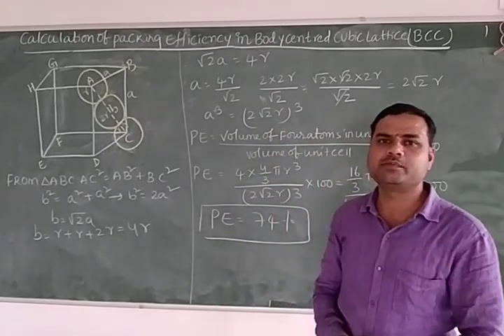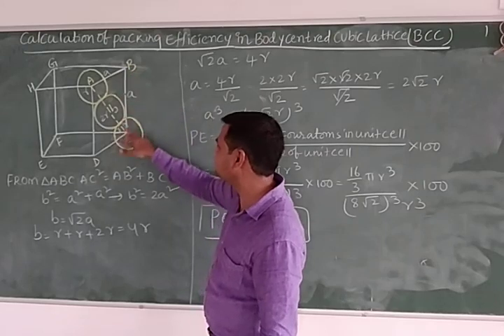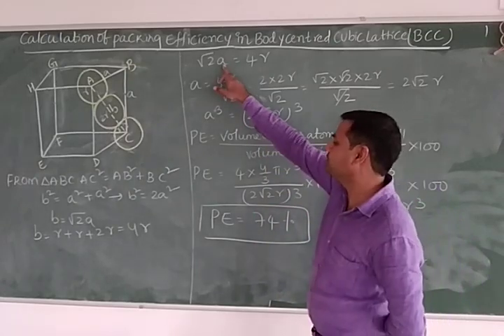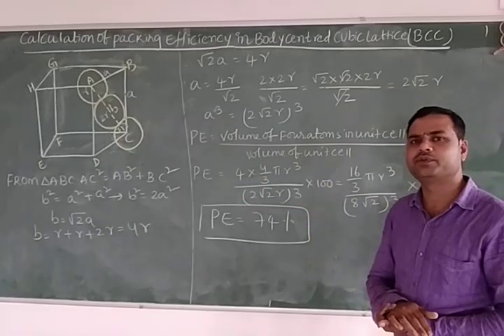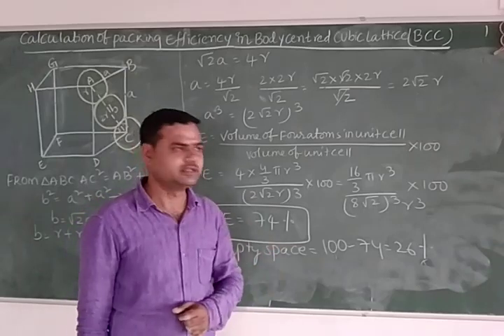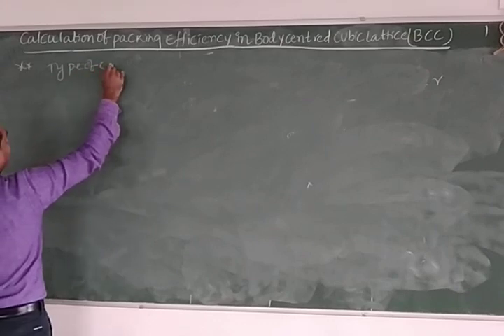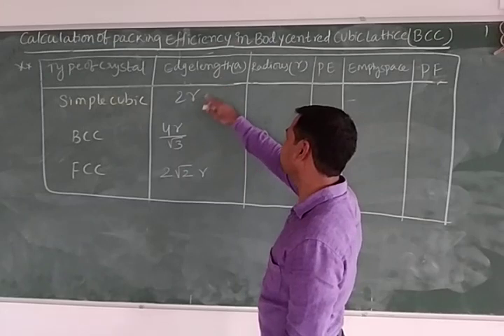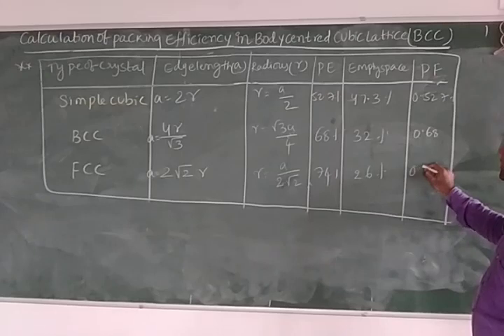Class 12 chemistry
Solid state, Packing efficiency in FCC